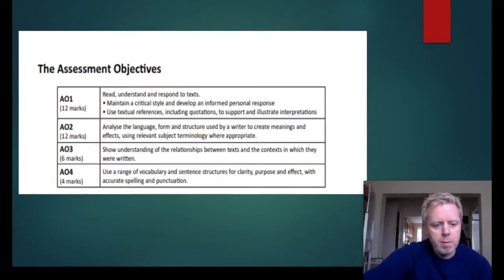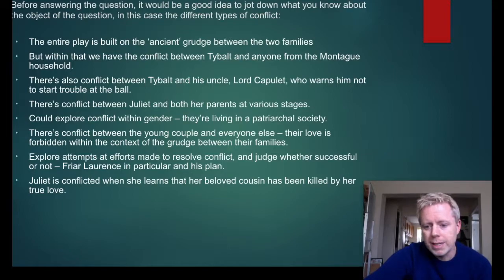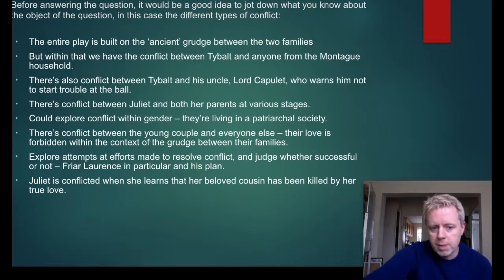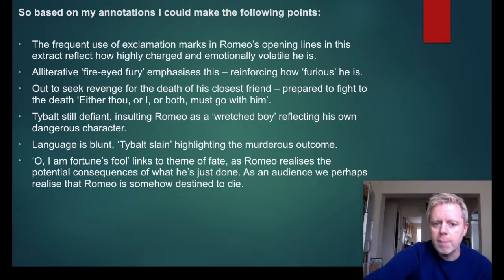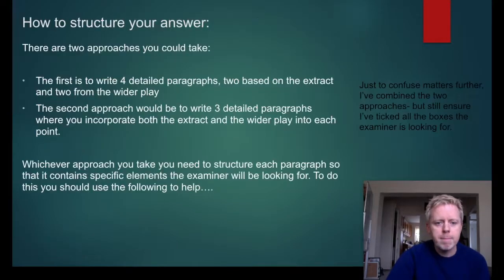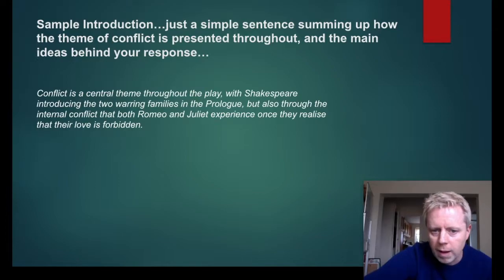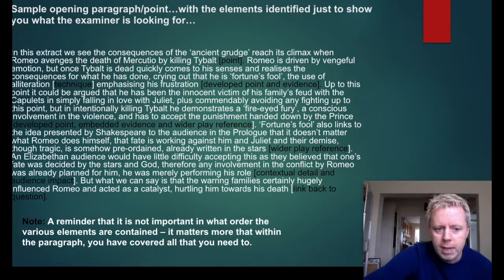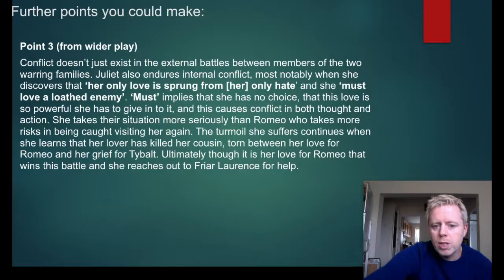R & J - Tackling The Question (AQA) - Different Types of Conflict